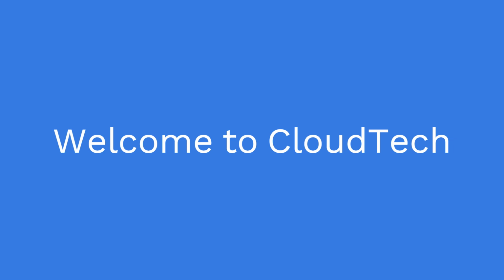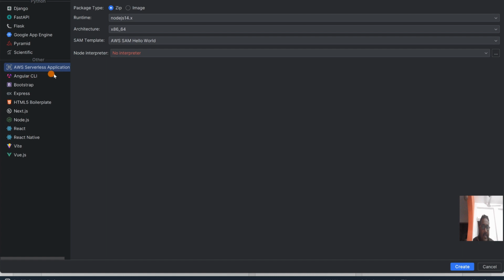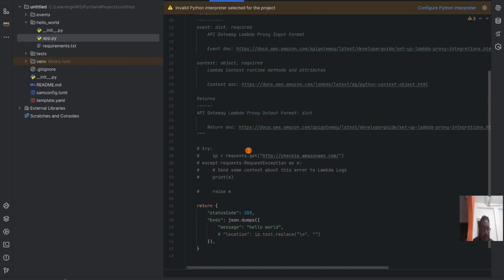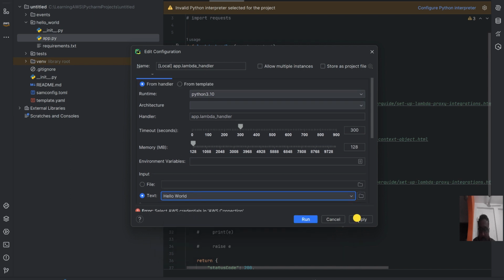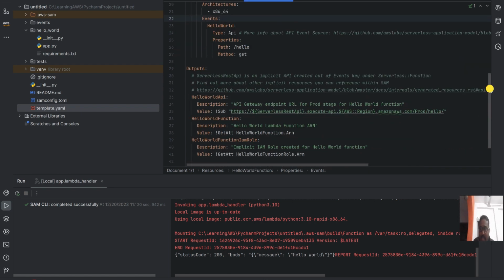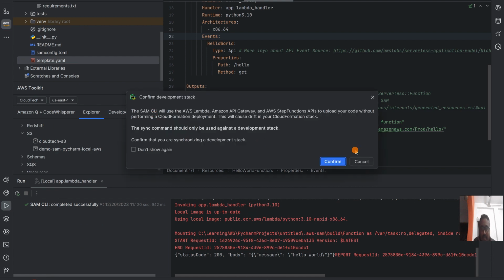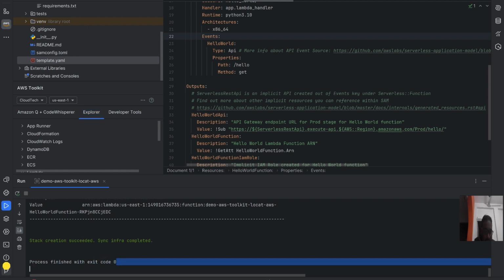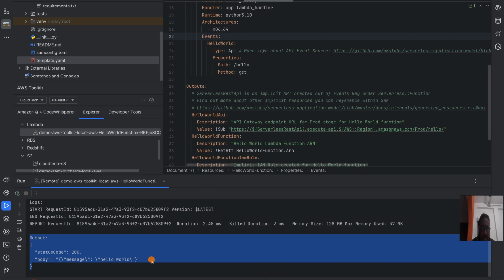Run Locally & Deploy a SAM in AWS by JetBrains/PyCharm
Run Locally and deploy a Serverless Applications Module(SAM) in AWS by JetBrains/PyCharm.
Building & Run & Deploy in AWS a Serverless Applications Module(SAM) with the AWS Toolkit for JetBrains/PyCharm | Run SAM in PyCharm.